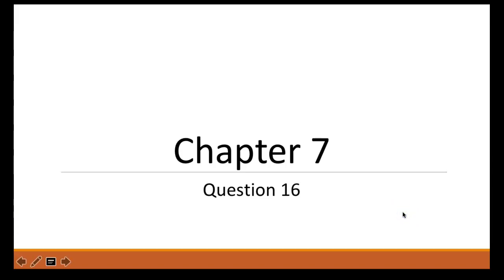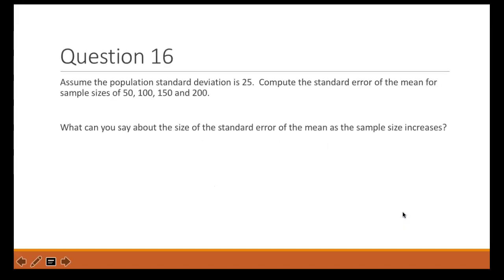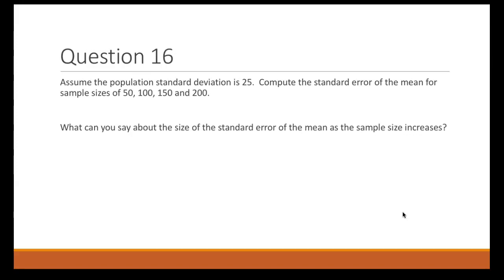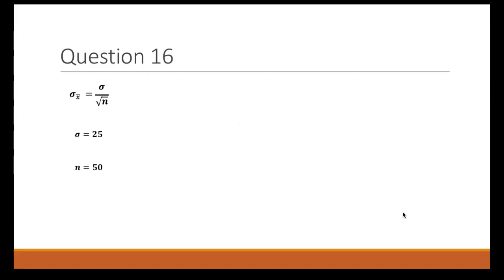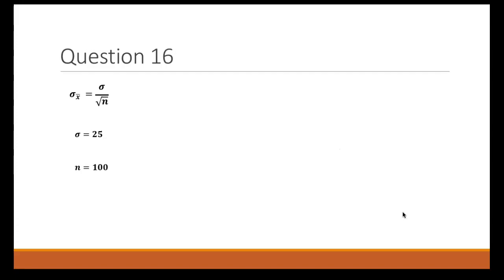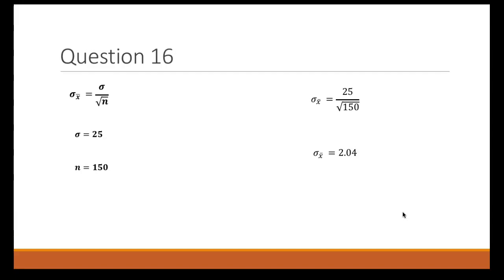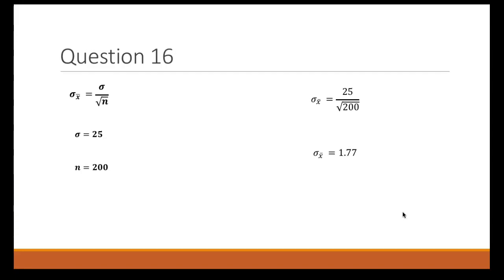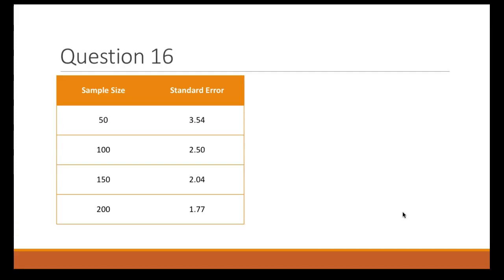Stats - Chapter 7 (Question 16)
Question:
Assume the population standard deviation is 25.  Compute the standard error of the mean for sample sizes of 50, 100, 150 and 200.

What can you say about the size of the standard error of the mean as the sample size increases?